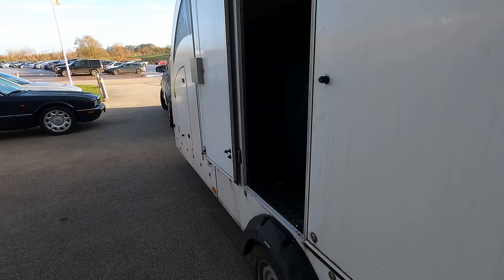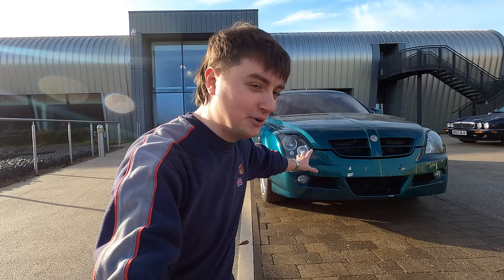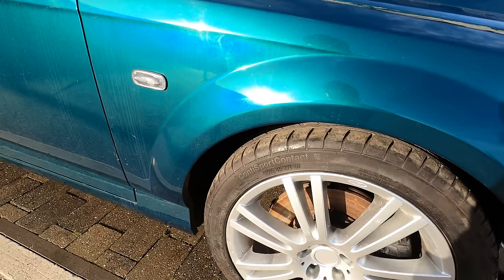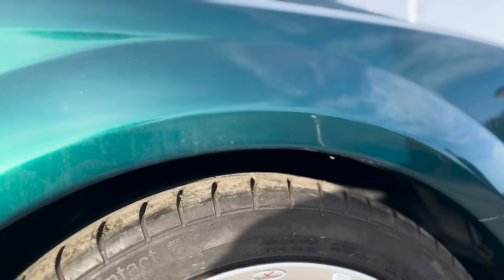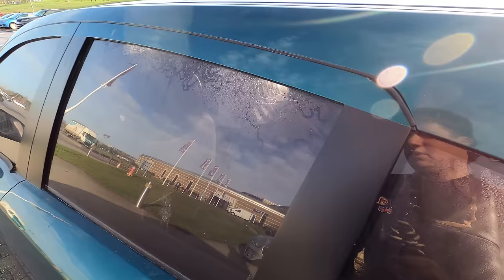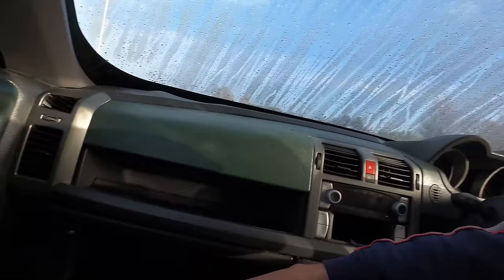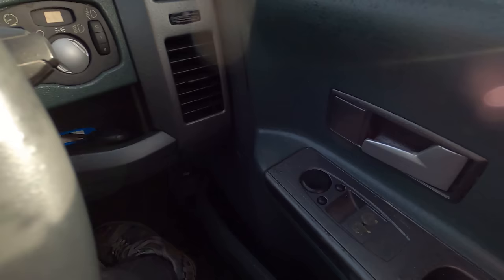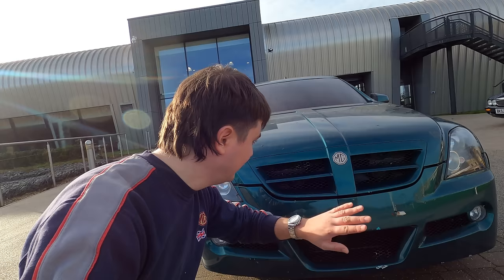The MYSTERIOUS MG Rover RDX60 SAVED - WE DID IT! - EXCLUSIVE TOUR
In this exclusive video (thanks to the British Motor Museum) I show you around one of the most MYSTERIOUS cars ever made and give you a walk around tour showing it's condition and explaining it's significance.

That is right everyone we SAVED some of the rarest cars ever made by MG Rover. The RDX60, Rover TCV and MG TF Coupe. These cars are now with the British Motor Museum and are going to be restored there. All of the cars PR1, PR2, PR3, MGTF Coupe, TCV and RDX60 have been saved with the help of YOU.

This is a really incredible development at the Longbridge Plant. These are real pieces of British Motoring History.